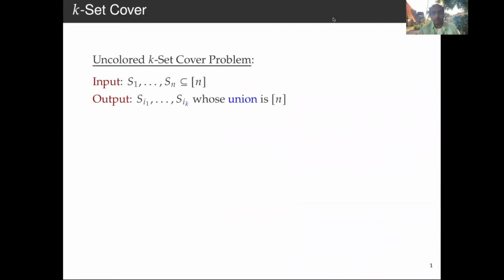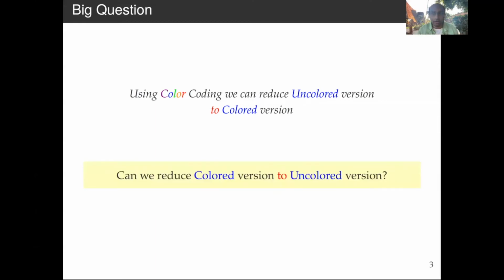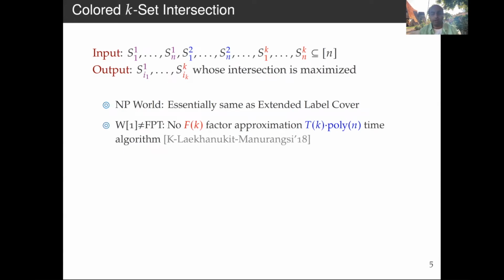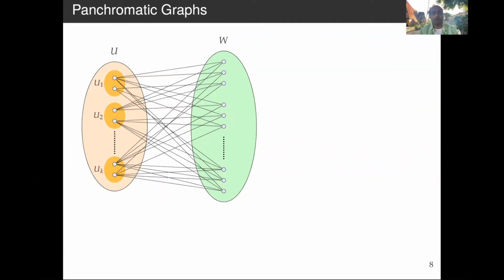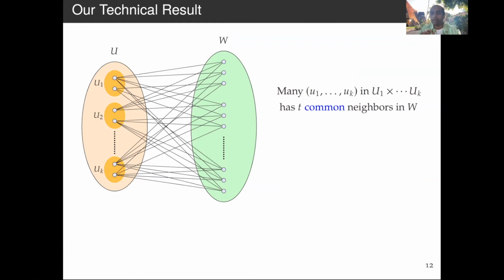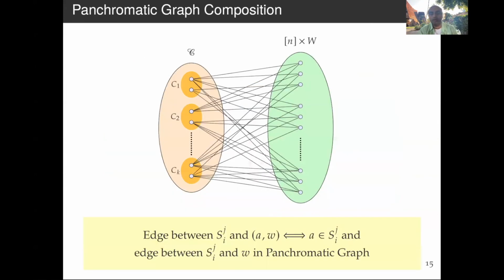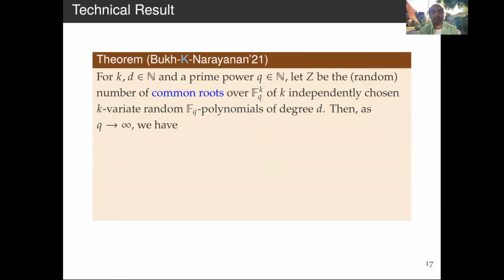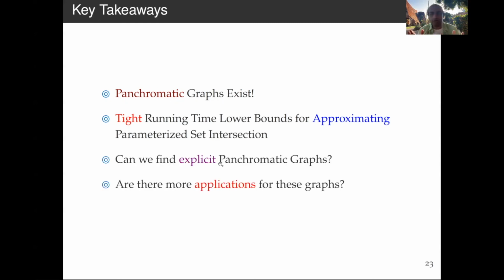Session 2C – Talk 3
Title: Applications of random algebraic constructions to hardness of approximation
Authors: Boris Bukh, Karthik C. S. and Bhargav Narayanan

FOCS 2021